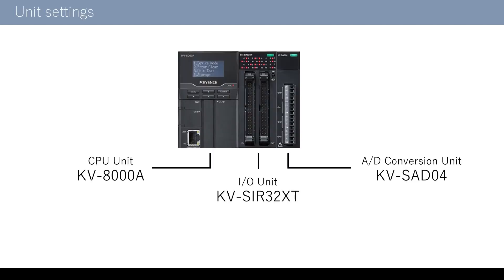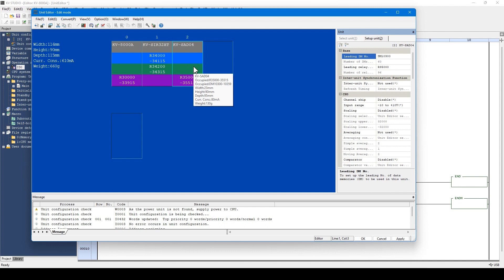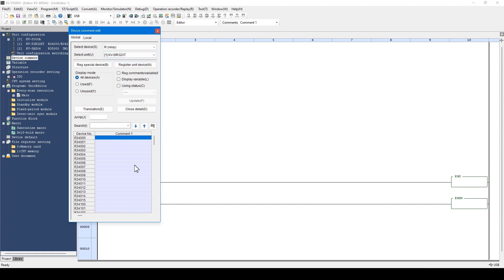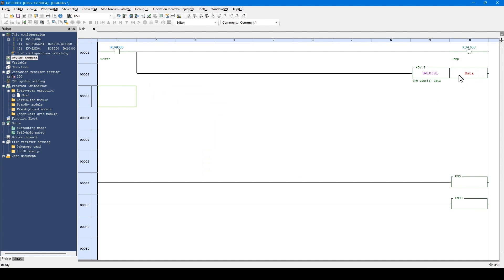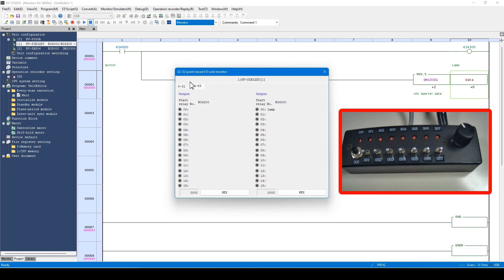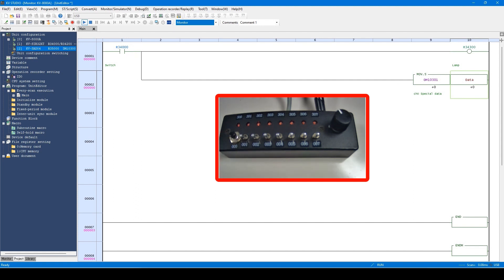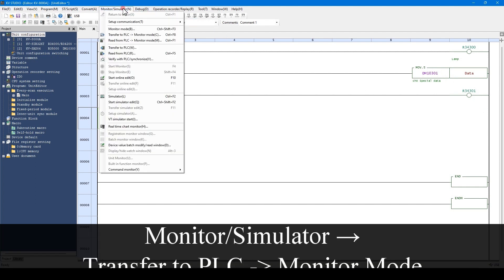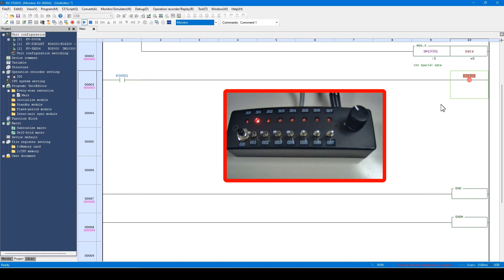PLC Programming Tutorial | KEYENCE KV series Hardware Settings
In the KV series, settings for expansion units such as I/O units and positioning units are made using the Unit Editor.
This video explains how to use the Unit Editor and the Unit Monitor for easy monitoring of unit status.